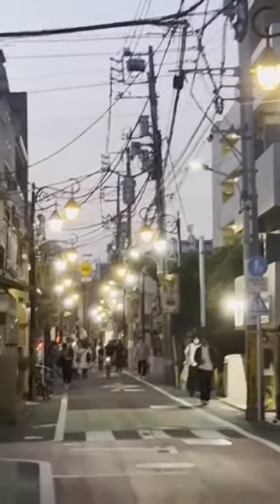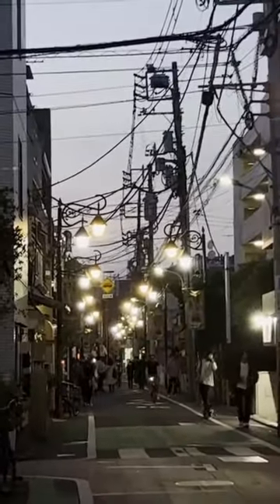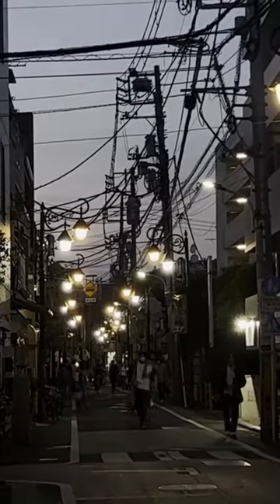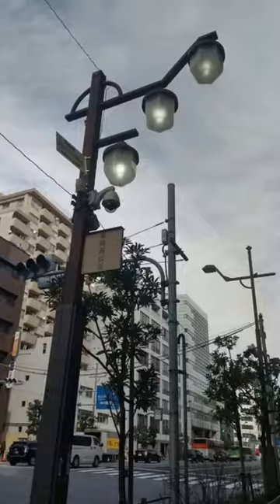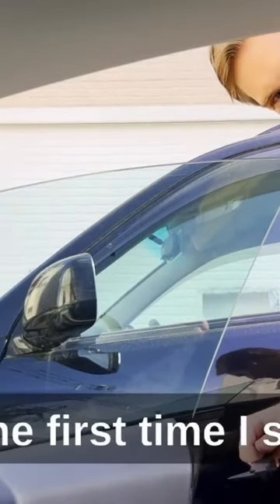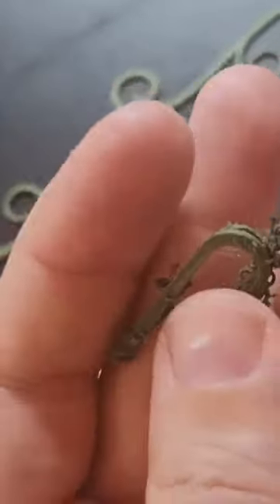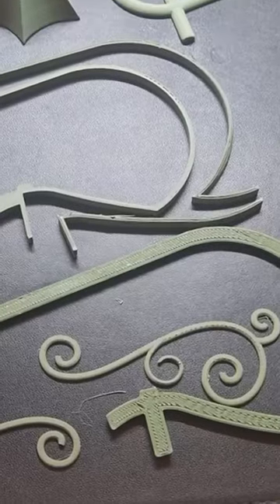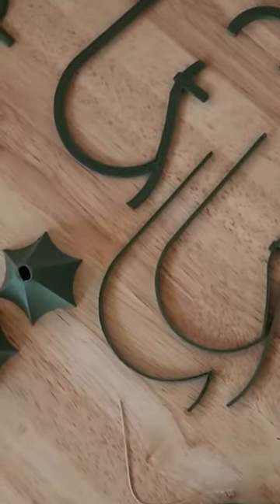building a miniature street lamp